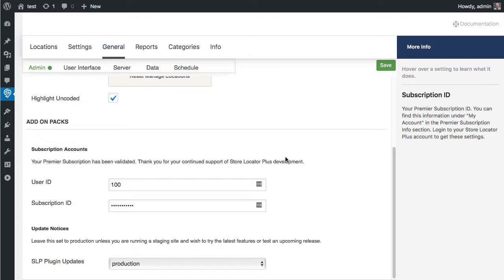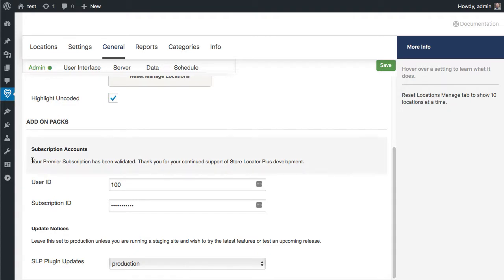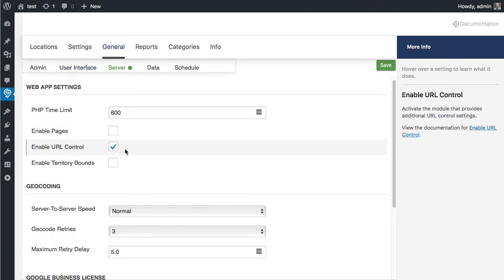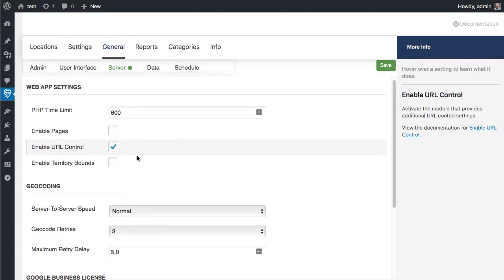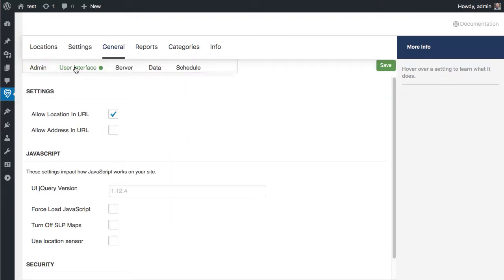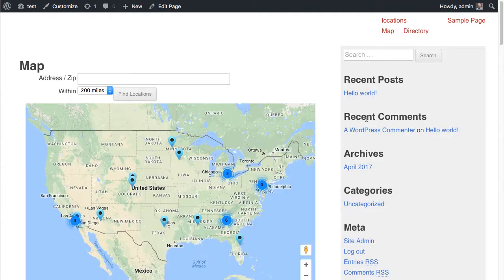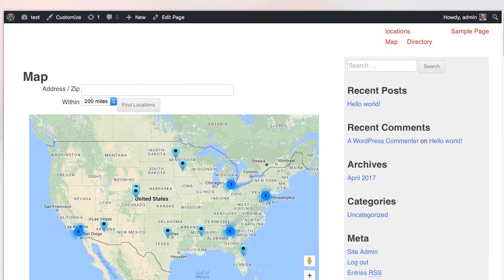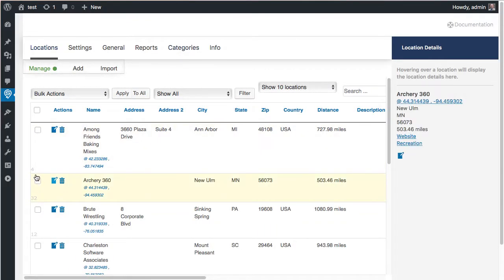Premier URL Control Module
The new URL control module allows you to enable location IDs to be passed in via a URL string.  This will highlight the location as if the marker was clicked by the user.